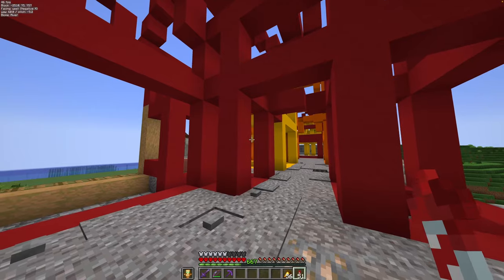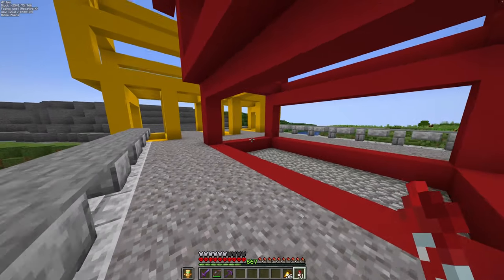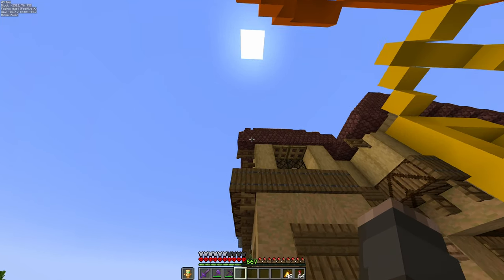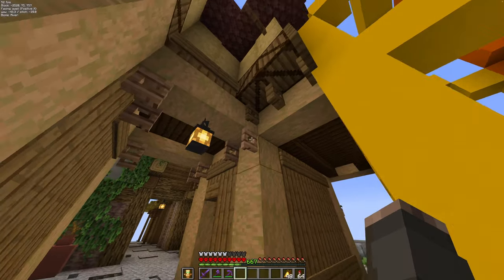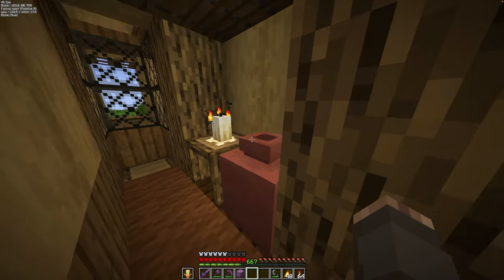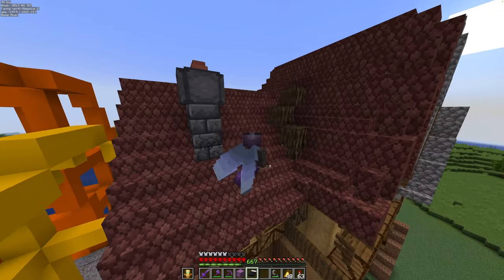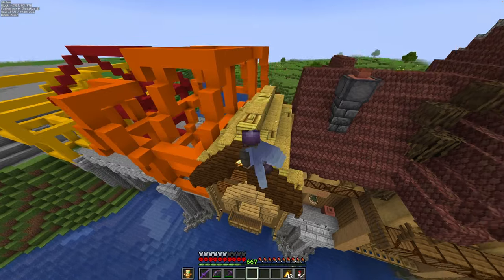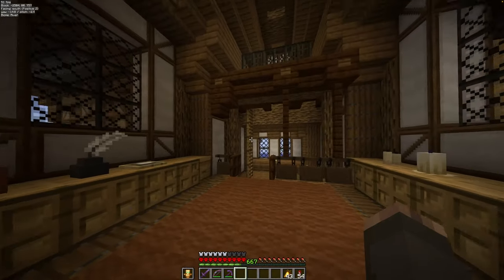Building More Medieval Houses On The Bridge! | Minecraft Hardcore Ep #12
In this video I continue my bridge project by putting together two more medieval buildings and evening adding interior details to the previous ones!

00:00 - Intro
00:48 - Concrete
10:01 - Build 1
21:12 - Build 2
22:59 - Tour
31:29 - Outro

The version used in this video was Minecraft Java Edition 1.20.1

Music Created By : Random Mind
Song Title: The Old Tower Inn